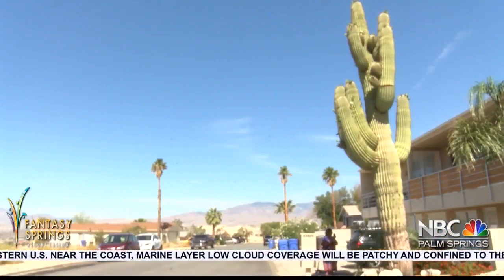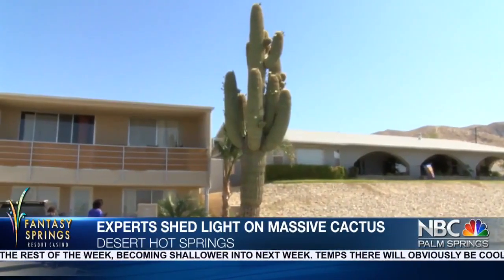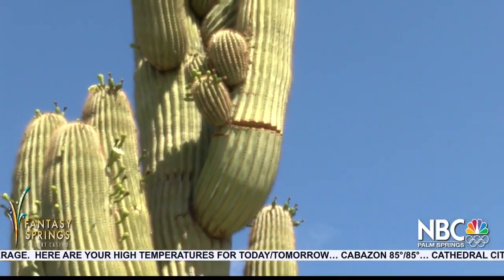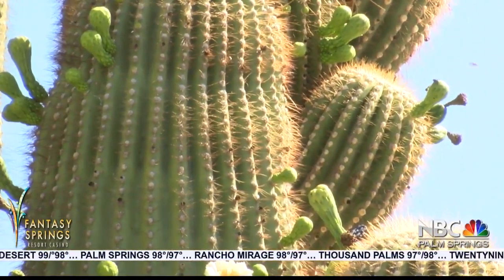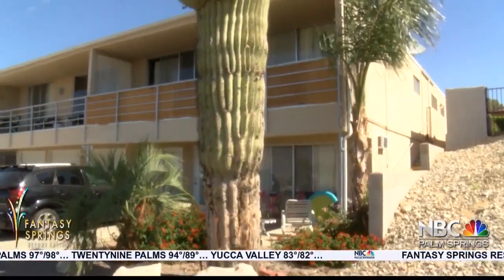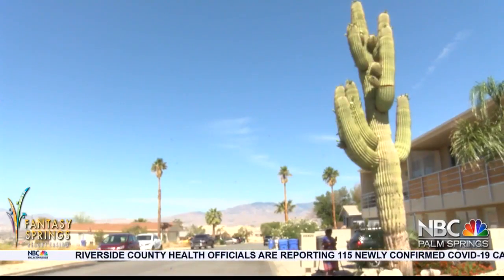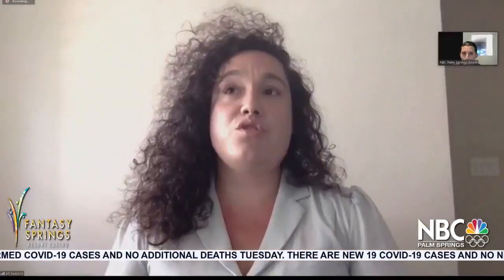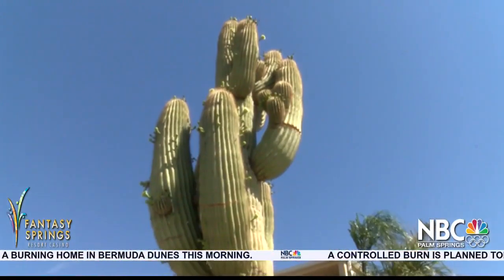Giant Desert Hot Springs Cactus Over 150 Years Old